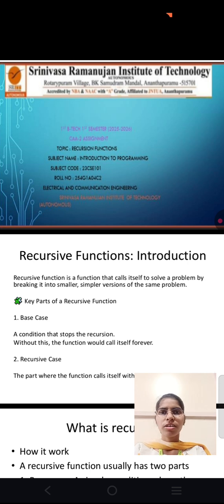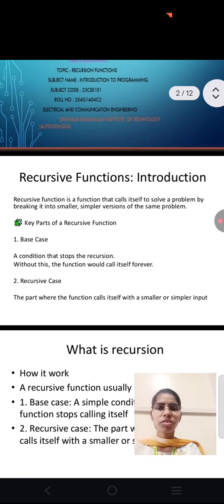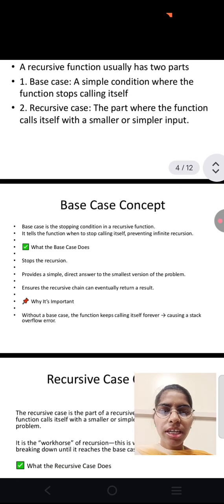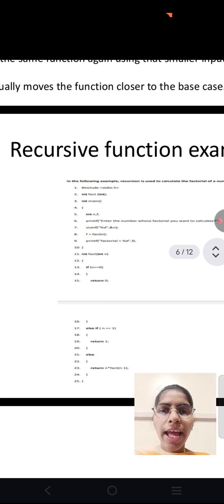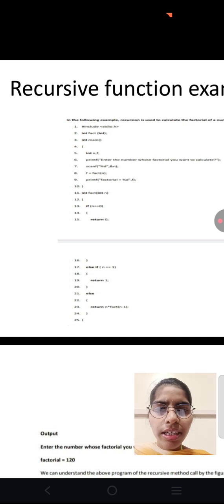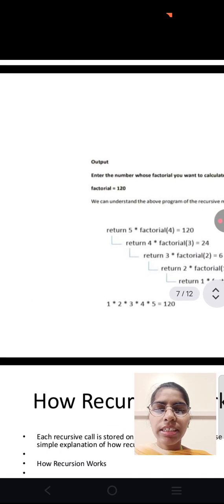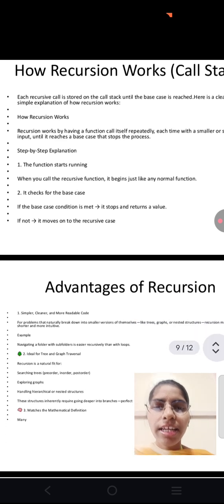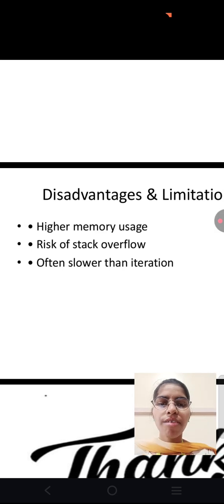November 28, 2025